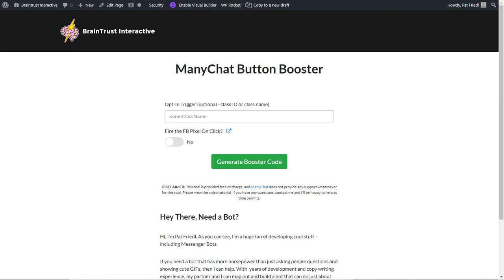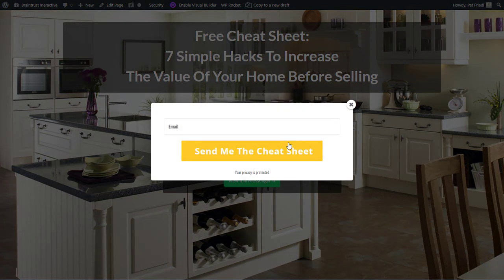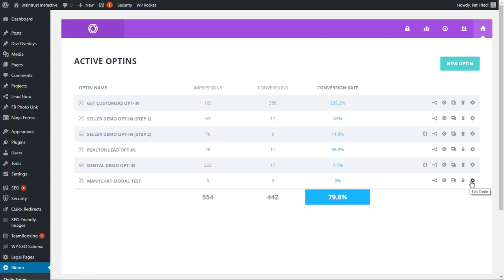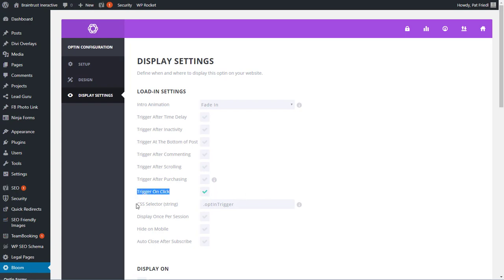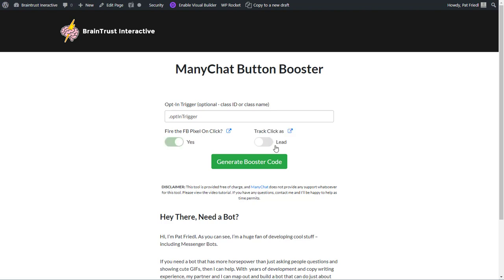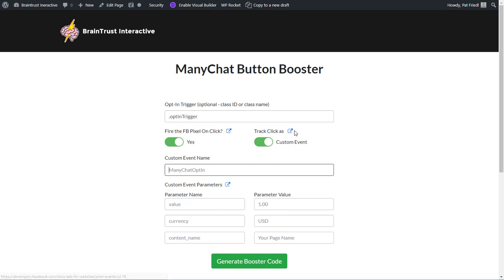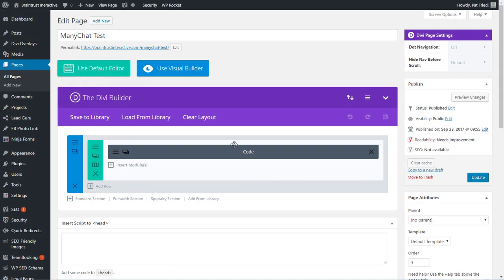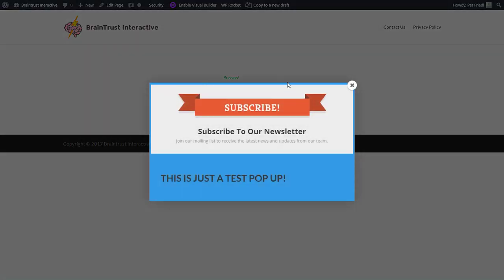How to Create a Modal Pop Up with Bloom and ManyChat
Hey BotMakers! If you're using Manychat to collect leads but you still want to get them into a classic autoresponder, or track the button clicks with the Facebook Pixel, then you need the ManyChat Button Booster.

I built a free tool that you can use to track Growth Button clicks and pop modal windows wherever you display your ManyChat Growth Buttons.

This tutorial shows you how to create modal pop ups using the Bloom plugin from Elegant Themes.